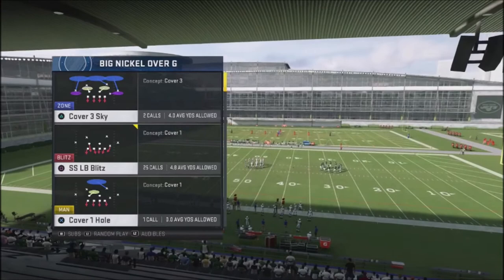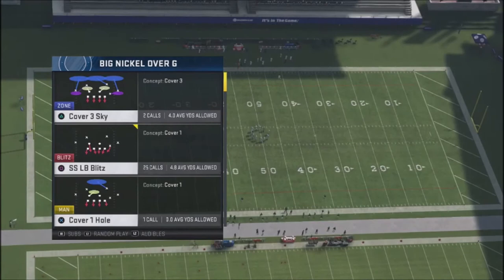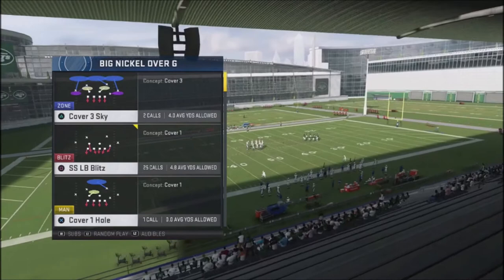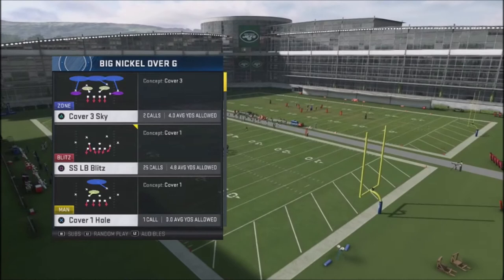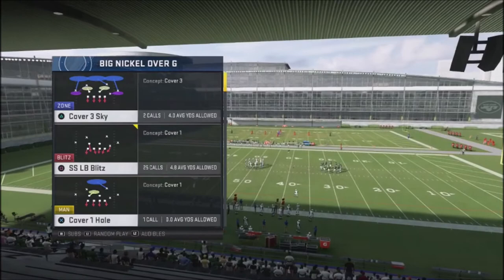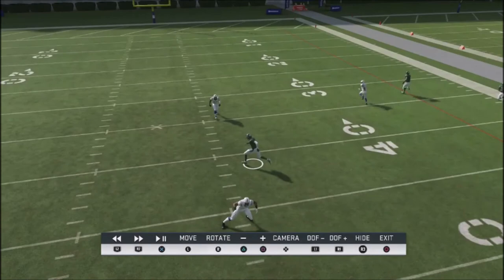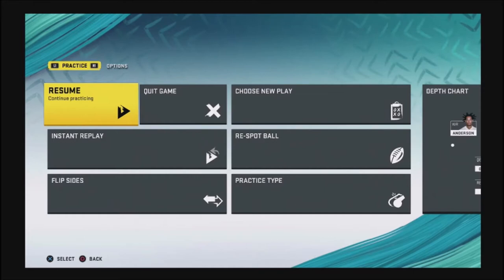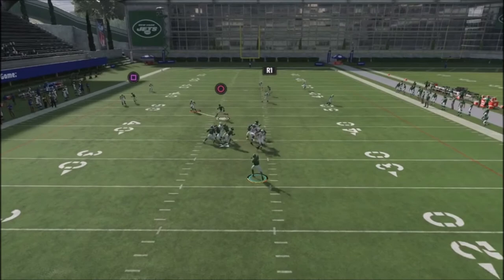MADDEN PRO ADJUSTMENTS TO A LOCK DOWN DEFENSE + 7 WAYS TO SHRED IT ON OFFENSE